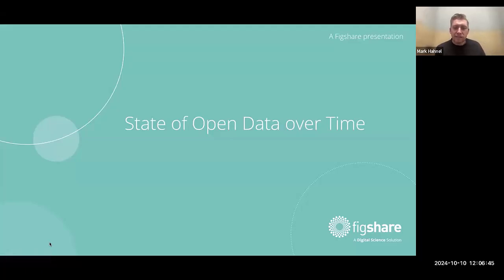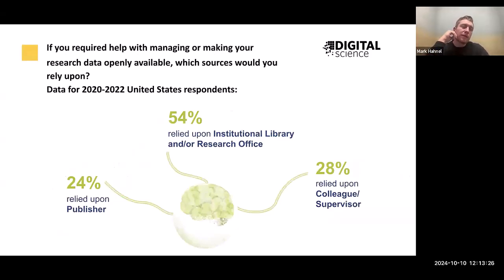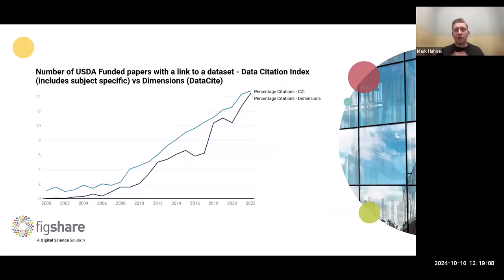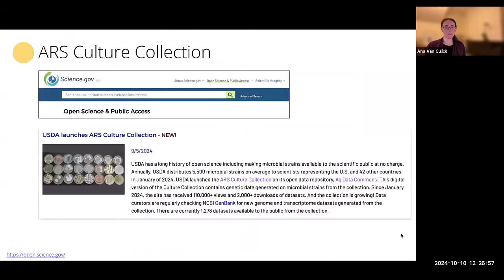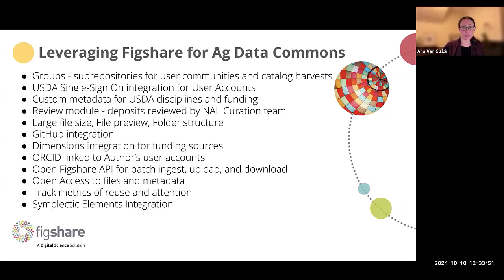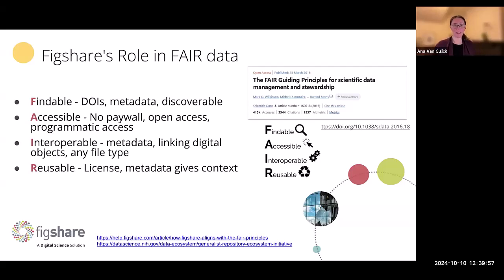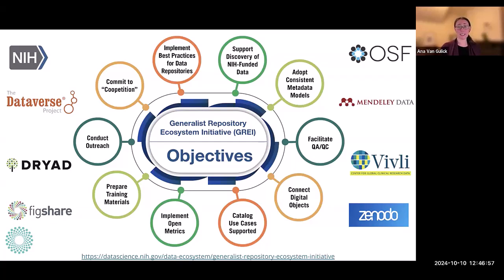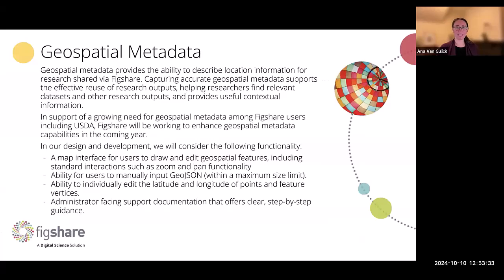Enhancing Public Access to USDA-Funded Scientific Data with Ag Data Commons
The Ag Data Commons is a research data catalog and repository for public access to data products produced during research funded or co-funded by USDA. In January 2024, the Ag Data Commons opened operations on a new platform using a Figshare-powered institutional portal.

During this webinar, the Figshare team highlights open data practices and trends, discusses their ongoing collaboration with the National Agricultural Library (NAL) to enhance public access to USDA-funded scientific research data, and shows how the Figshare platform supports funders and institutions in achieving the FAIR principles for research data.

For more information about the Ag Data Commons see the Ag Data Commons User Guide